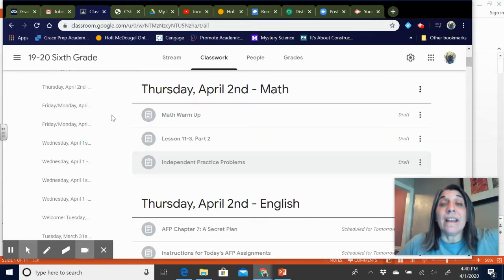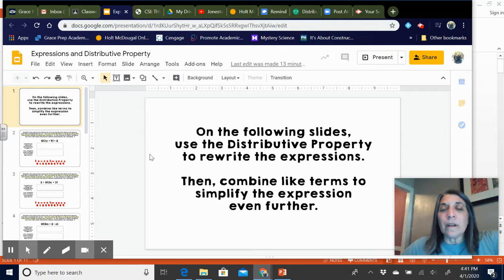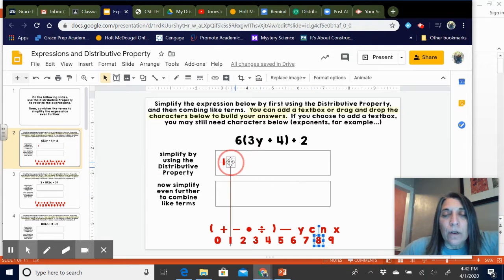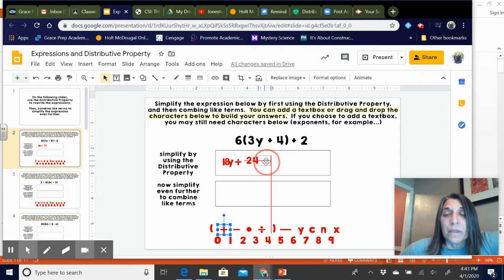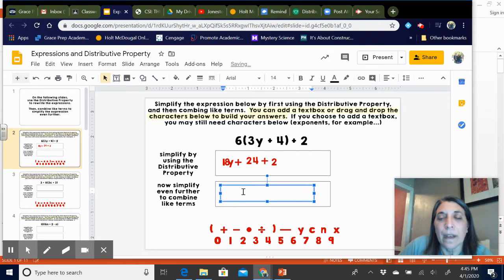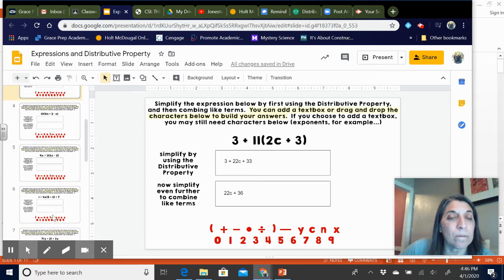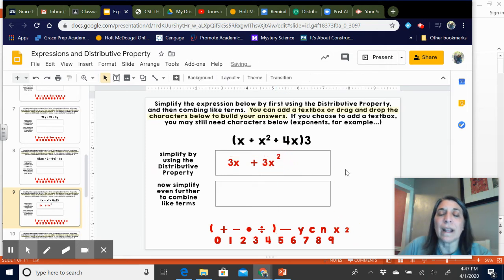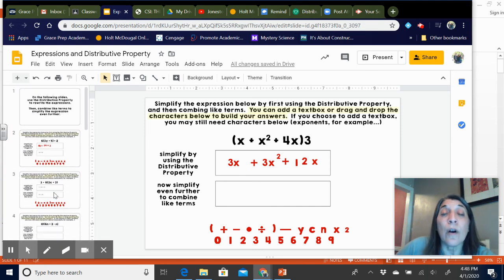How To - Independent Practice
How to complete the Independent Practice slides